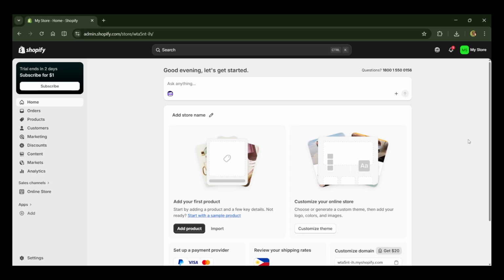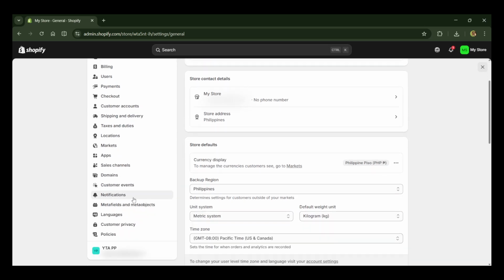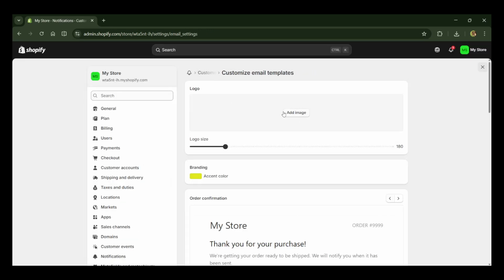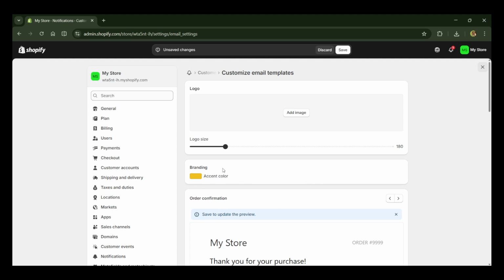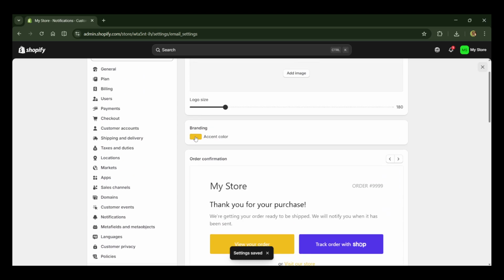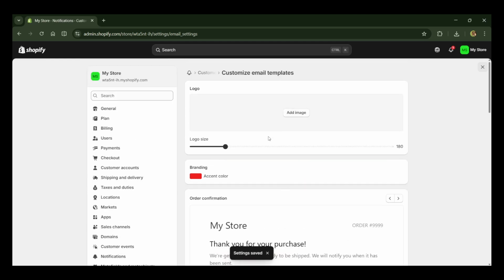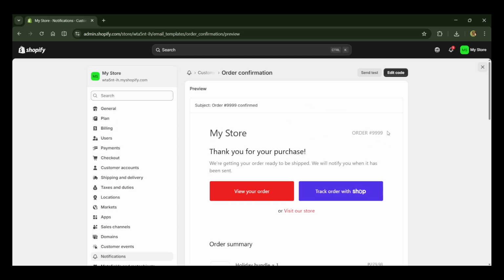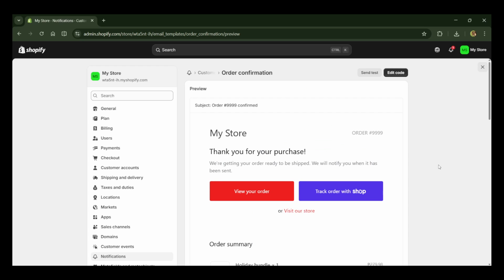How to Set Up Shopify Notifications (Updated 2026 Step-by-Step Beginner Guide)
Learn how to set up Shopify notifications in this updated 2026 step-by-step beginner tutorial. This video shows you how to manage store alerts, customer emails, and order notifications so your Shopify store runs more smoothly.

In this video, you'll learn how to adjust notification settings, customise important alerts, and make sure your store emails and updates are set up properly.

set up shopify notifications, how to set up shopify notifications, shopify notification settings, shopify email notifications, shopify order alerts, shopify beginner tutorial, shopify store settings, shopify customer notifications